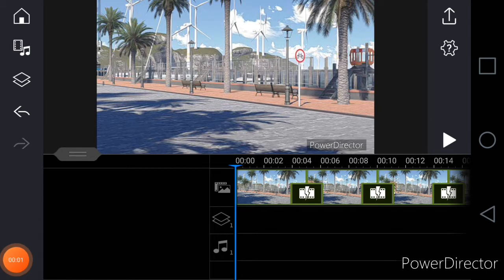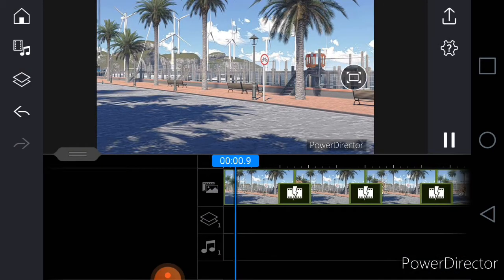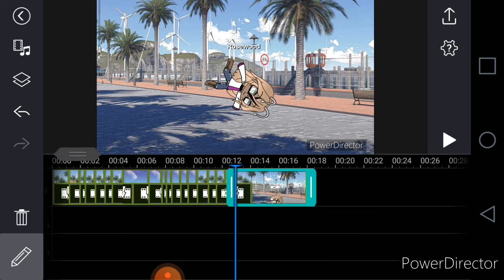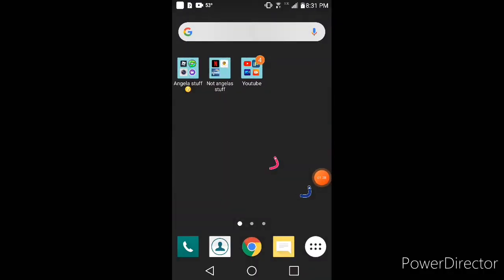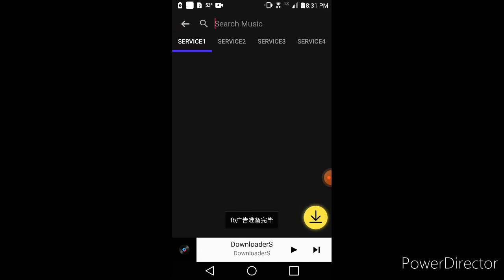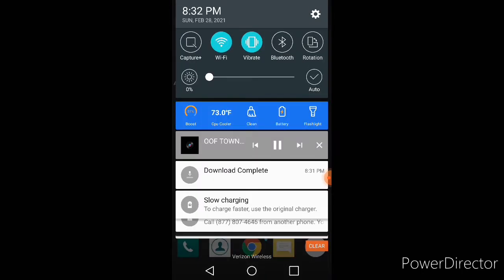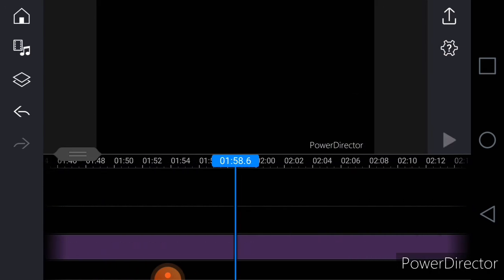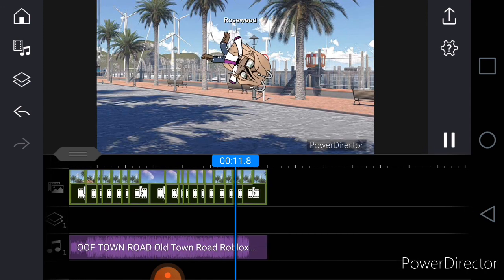tips for useing powerdirector